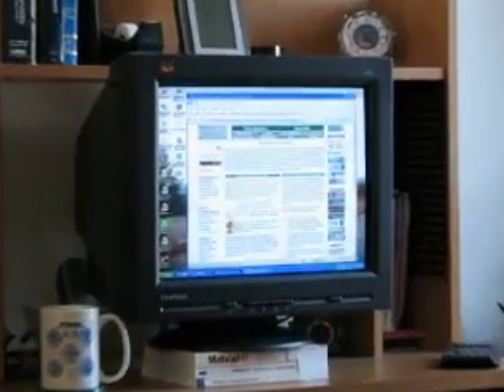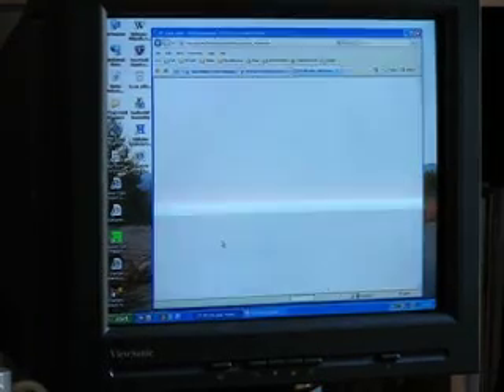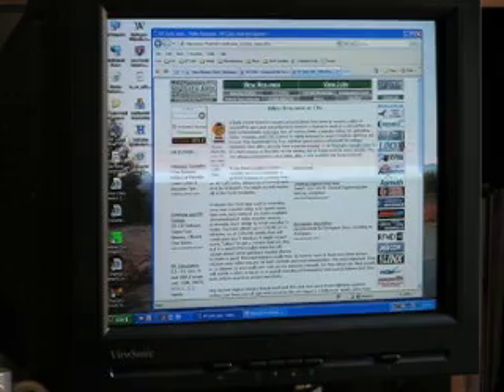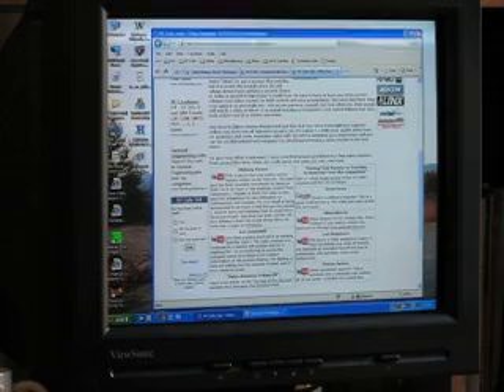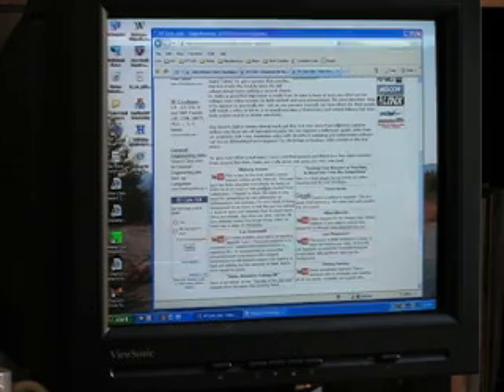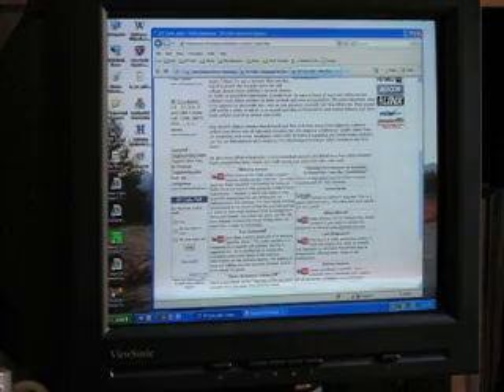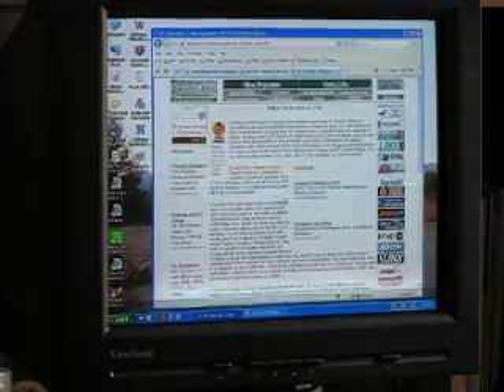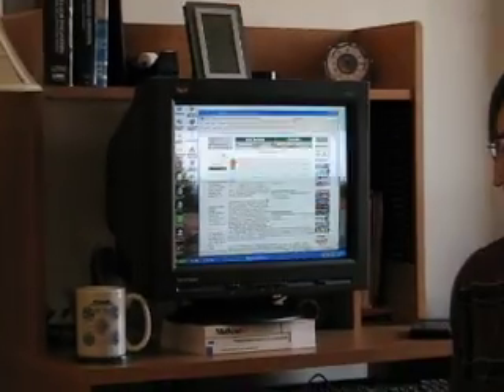RF Cafe Jobs - Video Resume Intro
The Wall Street Journal is reporting that recording videos to accompany your resume is gaining in popularity. Here is a brief introduction for having your video resume include on the RF Cafe Jobs website - and it's all at no cost to you.